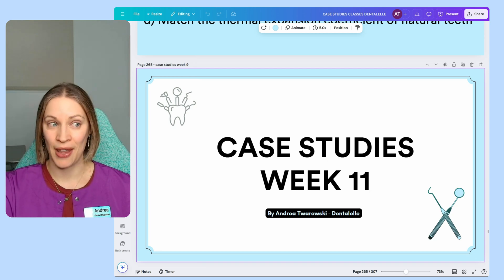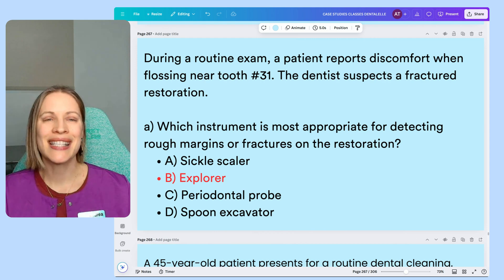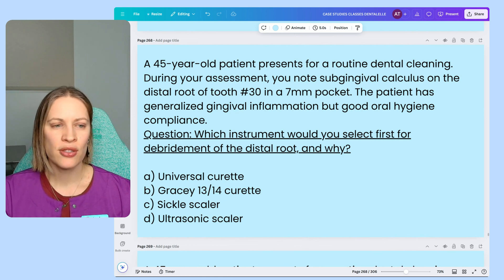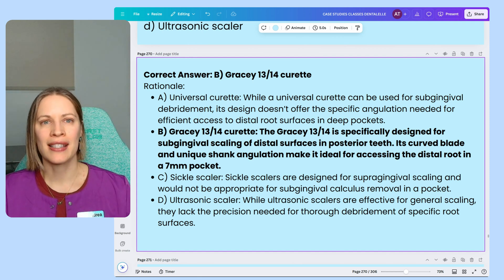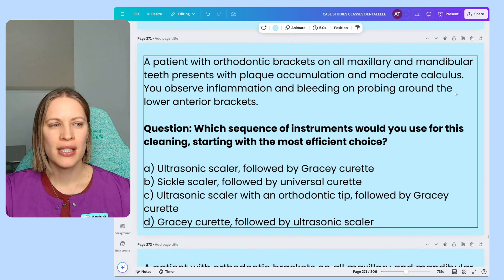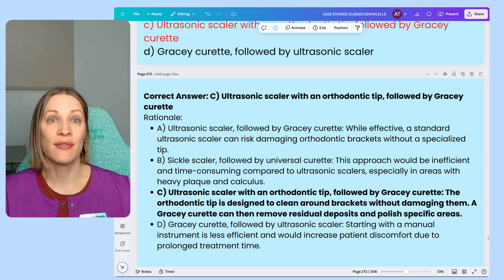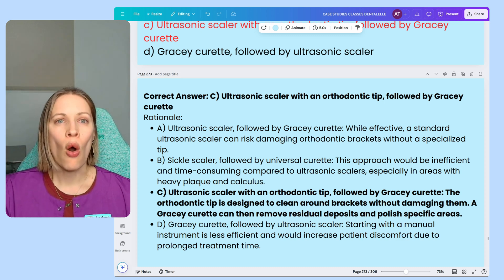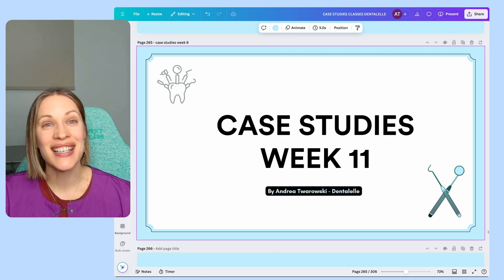Study with Me | Dental Instrumentation for Dental Hygiene and Dental Assisting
Study dental instrumentation with me - I go over case studies critical thinking questions to help you practice. Multiple choice questions, answers and rationales.